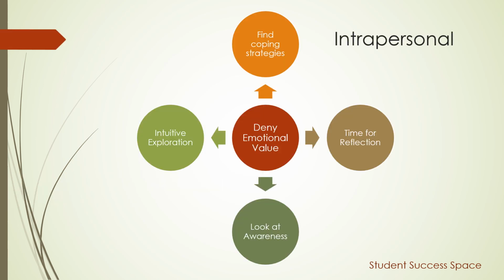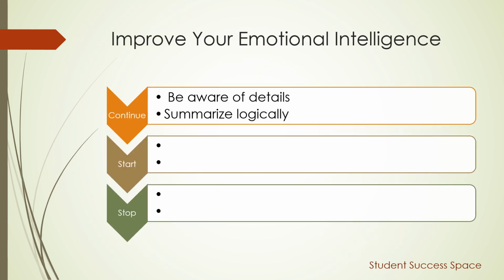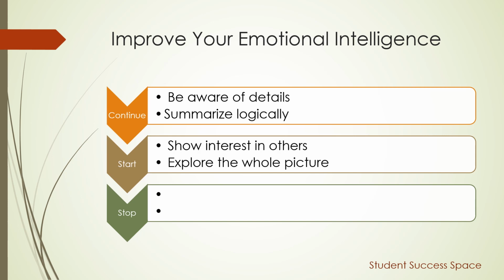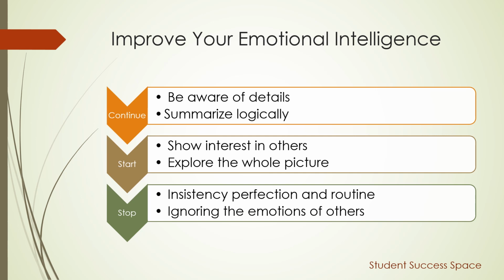MBTI ISTJ – Emotional Intelligence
Do you want some immediate tasks to develop your emotional intelligence? Here it is. Customized to your personality type.

Developing one’s emotional intelligence is an essential skill in develop relationships, collaborating, and enhancing interpersonal and intrapersonal skills. MBTI aids in a greater understanding of our personality within our strengths and weaknesses in relationship to our emotional intelligence. This video will give an understanding

Find courses for each of the individual MBTI Personality Types on Udemy.

MBTI in Practice - Developing a Deeper Understanding of Personality or Psychological Type

Examining MBTI through a Leadership Lens - Gaining Insights and Strategies for Effective Leadership

Atkinson, T. (2018). MBTI Learning Styles: A Practical Approach. ISBN: 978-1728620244

Learn more about MBTI on Udemy.com. Search for Tracy Atkinson’s courses.

Or read about MBTI. Search for Tracy Atkinson’s publications on Amazon.